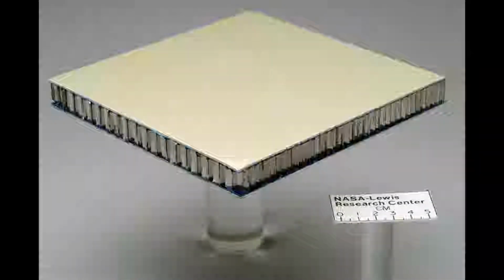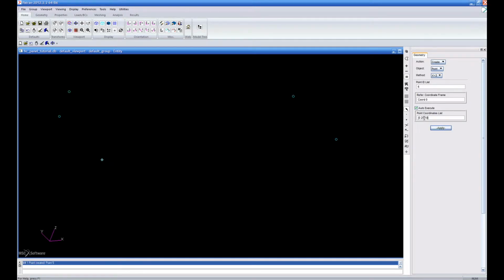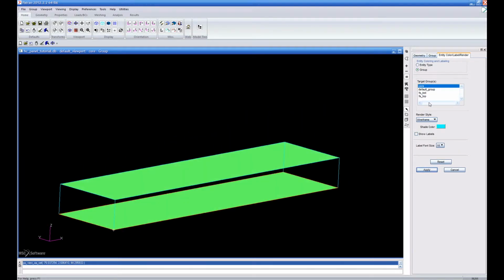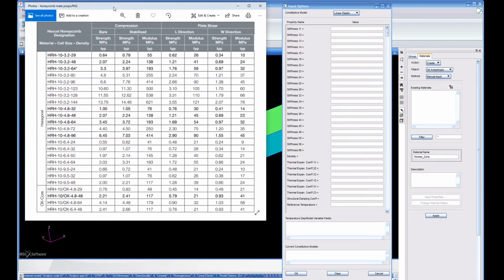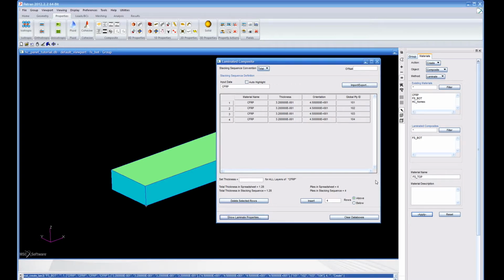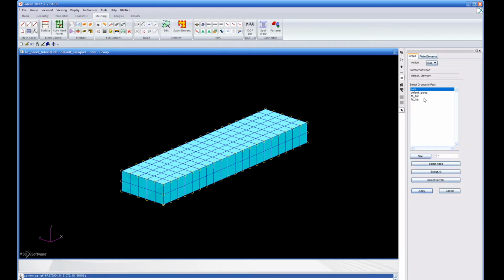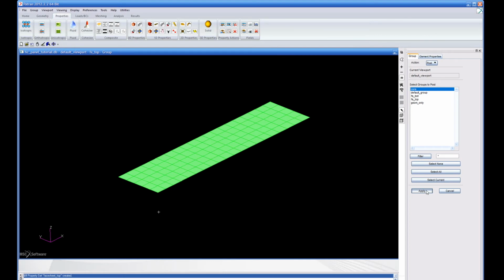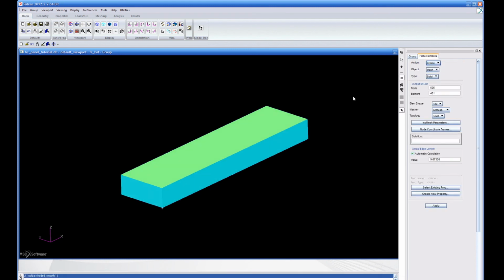Simple Finite Element Model of a Composite Honeycomb Sandwich Panel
This tutorial goes through the process of creating a finite element model, using Patran, of a composite honeycomb sandwich panel without modeling the actual hexagonal honeycomb geometry.

The time stamp of which the material property for the honeycomb core is shown is 09:40 if this is the only part of the video you are interested in.